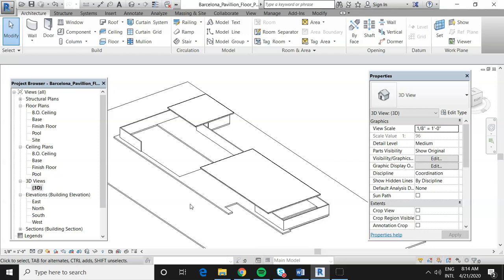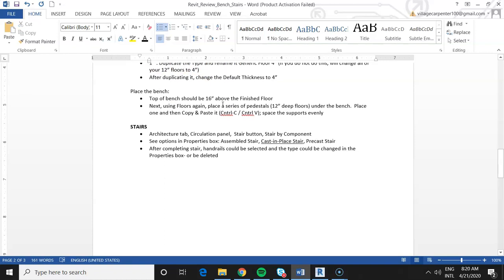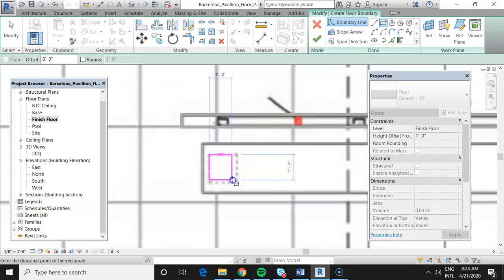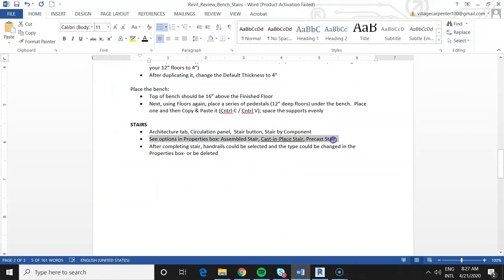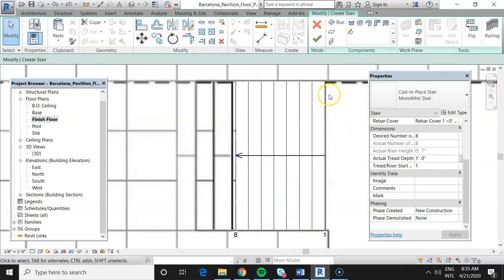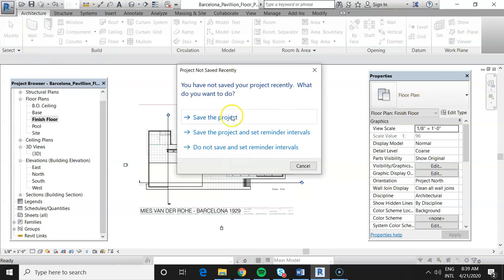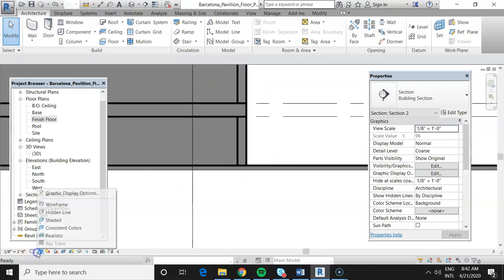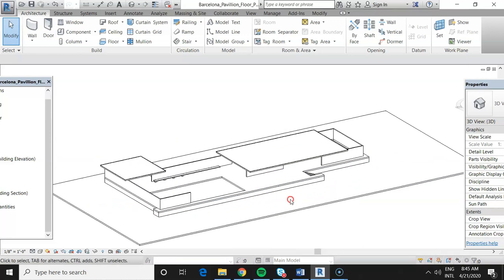Revit Bench Stairs